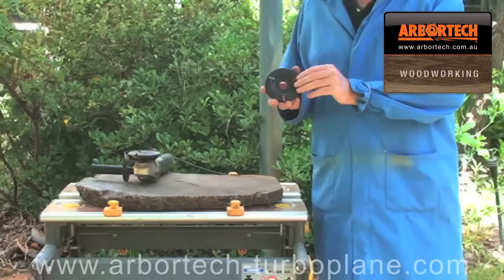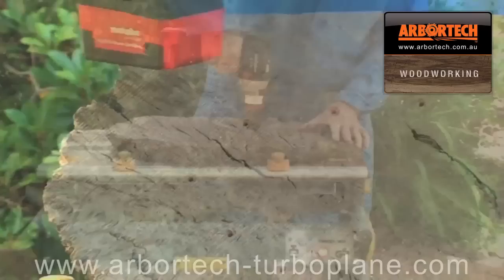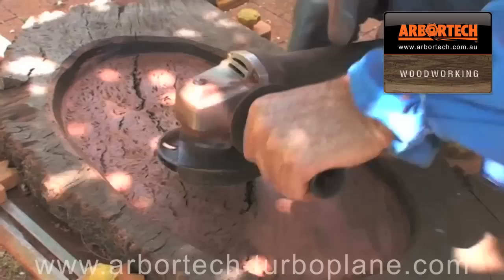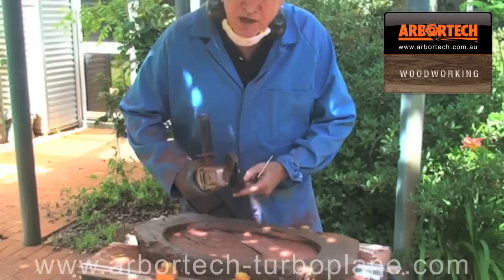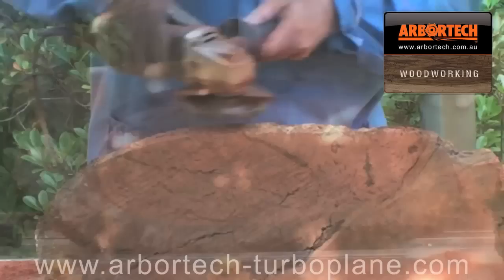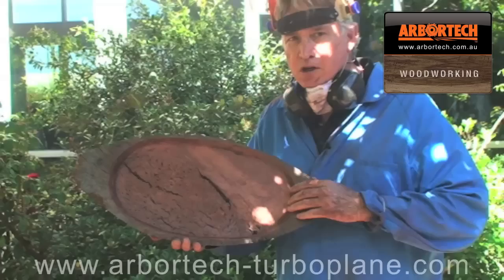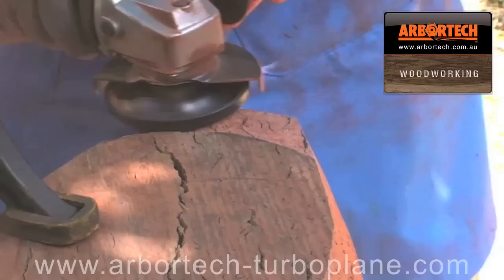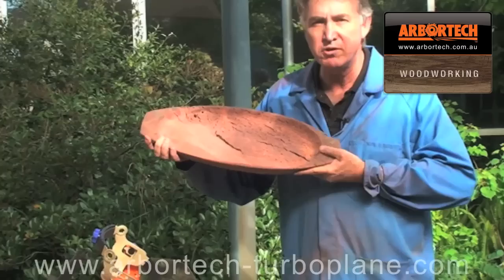Carving a solid wood tray using the Arbortech TURBOPlane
Watch Arbortech's CEO and original inventor - Kevin Inkster carve a solid wood tray using the new Arbortech TURBOPlane.